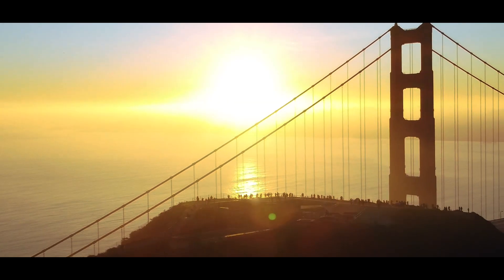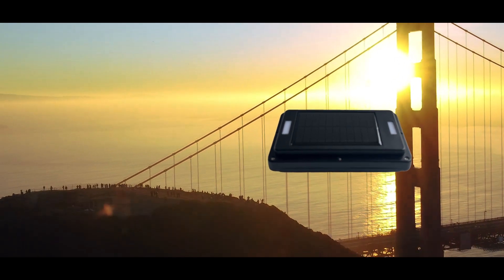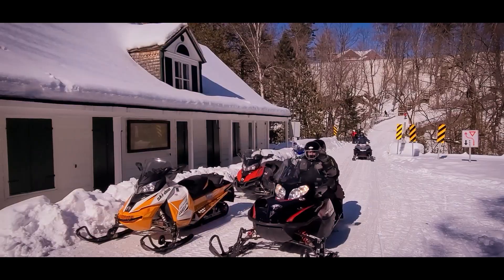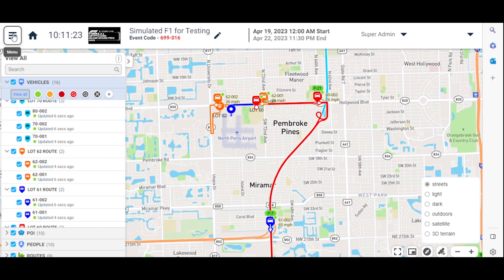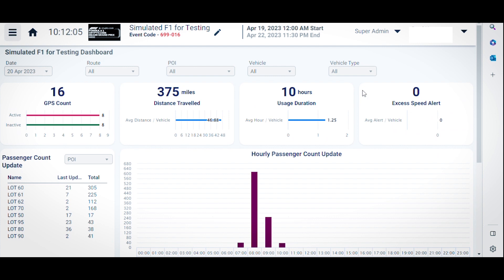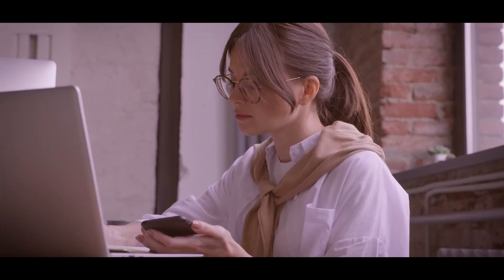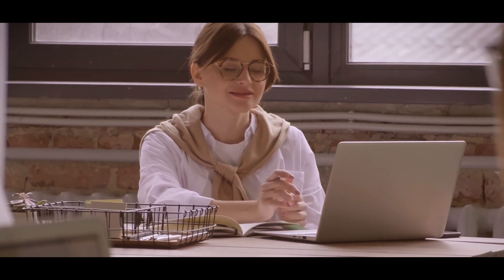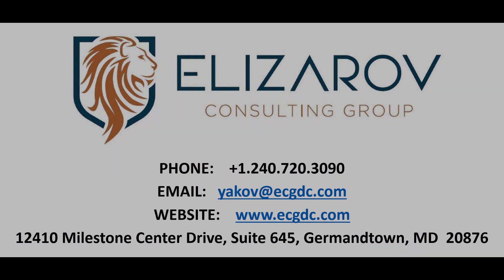Solar GPS Unit for Lite Asset Management